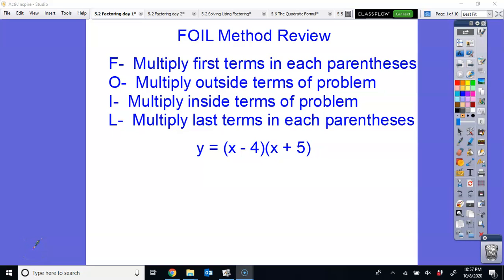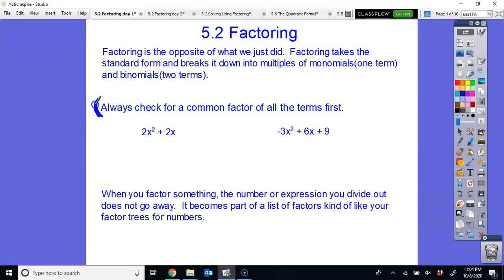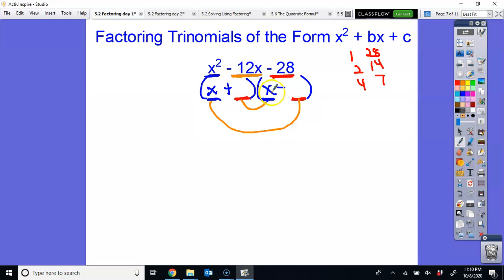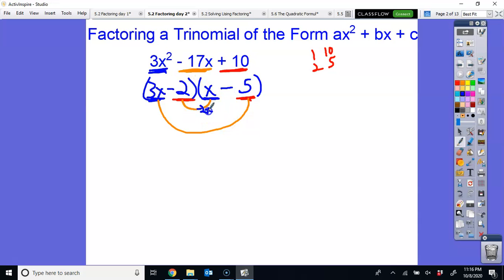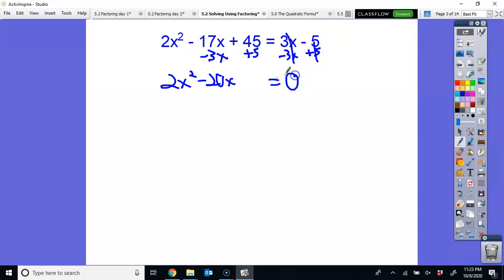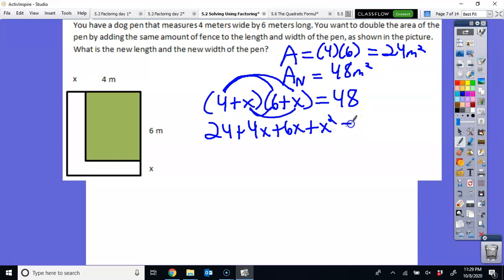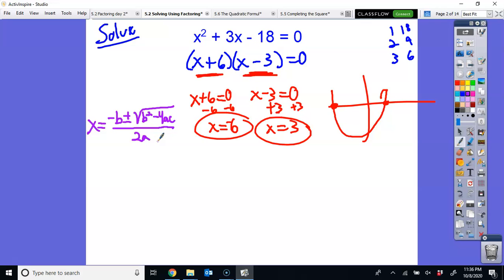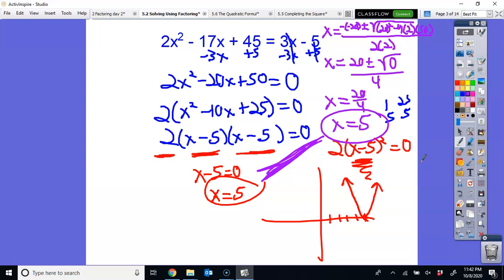Solving Quadratic Equations Factoring and Quadratic Formula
Using Factoring and the Quadratic Formula to solve Quadratic equations.  Although the video is long, it is actually much quicker than normal Factoring and Quadratic Formula lessons.  (No imaginary numbers are discussed)